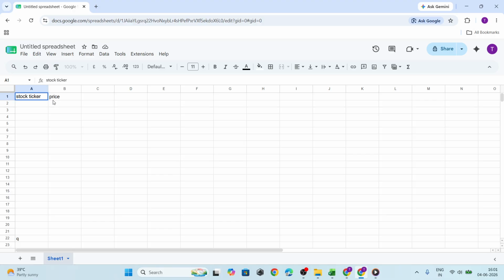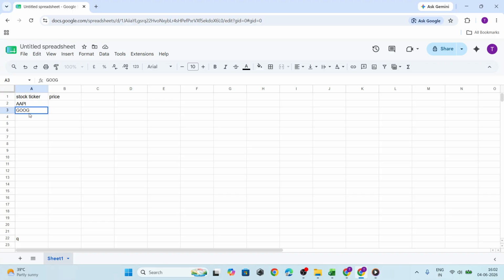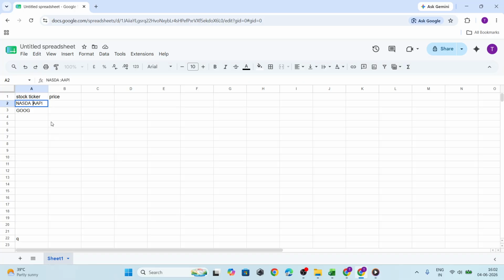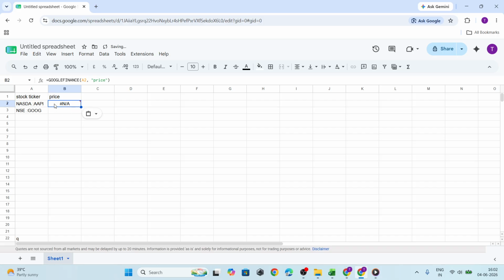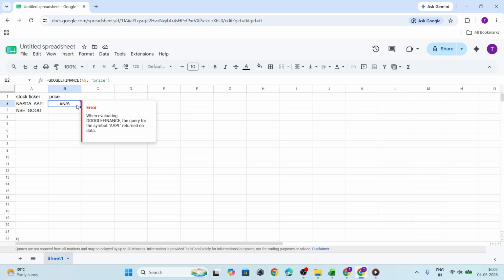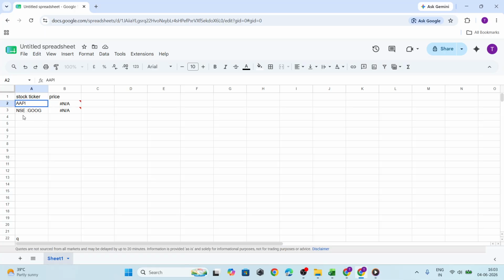How To Get Live Stock Price In Google Sheets (Real-time Tracker) (Step By Step)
Learn how to get live stock price data in Google Sheets using the GOOGLE FINANCE function for a real-time stock tracker. This step-by-step tutorial shows you how to automate your investment spreadsheet and track stock market updates instantly.